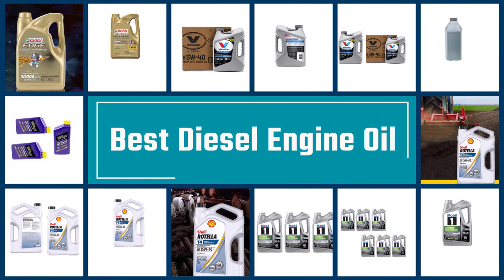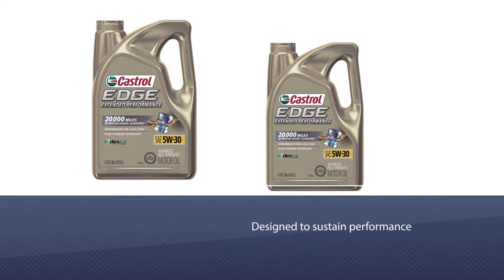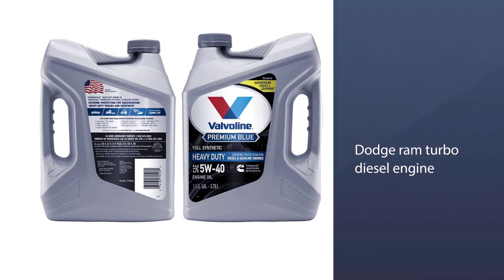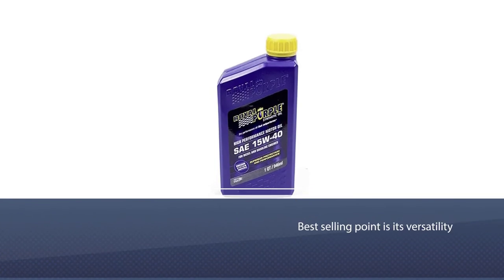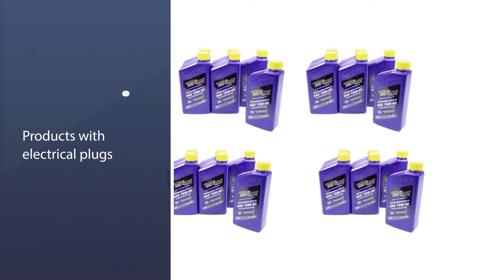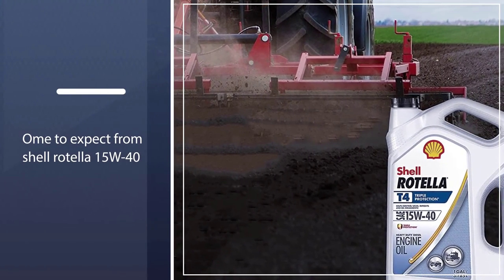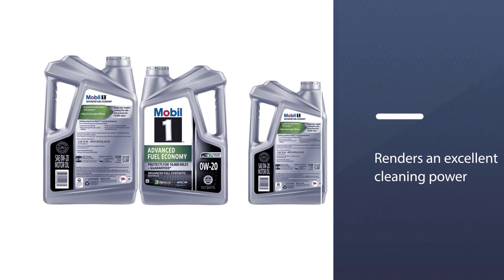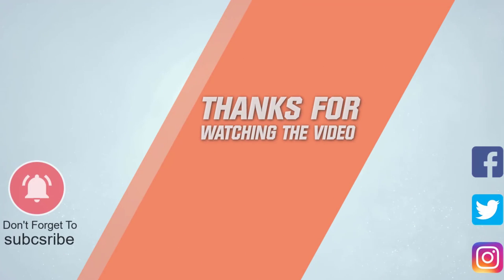5 Best Diesel Engine Oils for Tractor/Car/Older Engine/Cold Weather & Tropical Climate [Review 2024]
Best Diesel Engine Oil featured in this Video:
NO. 1. Castrol 1597B1 Edge Extended Performance
NO. 2. Valvoline Premium Blue Extreme SAE
NO. 3. Royal Purple 04154 Duralec Super SAE
NO. 4. Shell Rotella T4 Triple Protection Conventional
NO. 5. Mobil 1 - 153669 Synthetic Motor Oil

🕝Timestamps🕝

0:05- Introduction
0:10 - Castrol 1597B1 Edge Extended Performance
0:52 - Valvoline Premium Blue Extreme SAE
1:35 - Royal Purple 04154 Duralec Super SAE
2:13 - Shell Rotella T4 Triple Protection Conventional
3:01 - Mobil 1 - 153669 Synthetic Motor Oil

What Is diesel engine oil?
Generally speaking, diesel fuel /ˈdiːzəl/, also called diesel oil, is any liquid fuel specifically designed for use in a diesel engine, a type of internal combustion engine in which fuel ignition takes place without a spark as a result of compression of the inlet air and then injection of fuel.

What is the best diesel engine oil?
If you are looking for the best diesel engine oil, then you are in the right place. Because we are here to help you pick the best product available in the market. The Autos Square team strives to collect as much information as possible, read tons of reviews from actual users, and rank the products based on different factors like quality, value for the price, the reputation of the manufacturers, etc. Please let us know if you have something in your mind in the comment section.

Best Plunge Routers featured in this Video:
0:18 1. Festool 574692 Router
1:12 2. Bosch 1617EVSPK Plunge Router
2:06 3. Makita RT0701CX7 Compact Router Kit
3:00 4. Ryobi RE180PL1G Plunge Router
3:54 5. Metabo KM12VC HPT Router Kit

What is a plunge router?
A plunge router is a sort of router that is intended to preset the cut profundity and afterward lower ("plunge") the spot into the cut with the router's base level on the outside of the material.